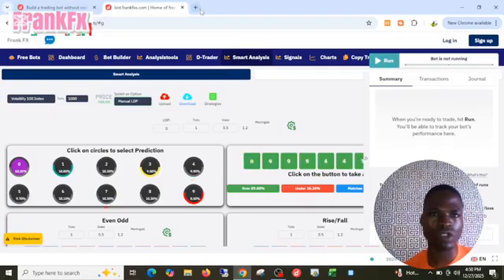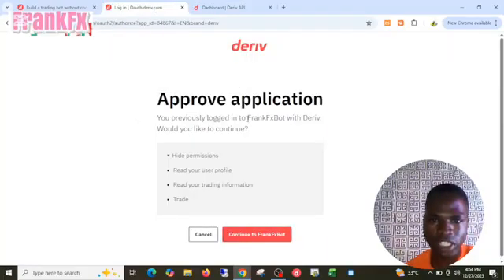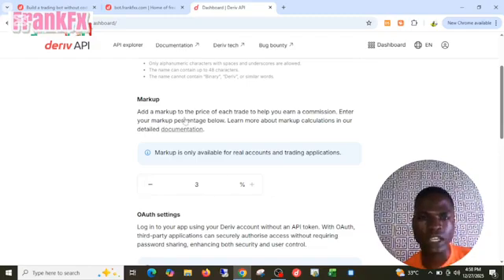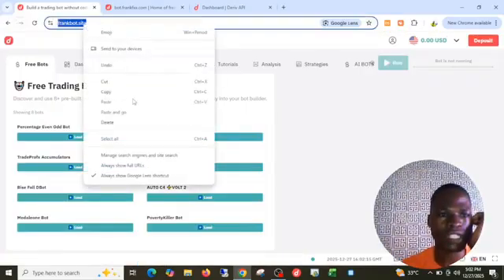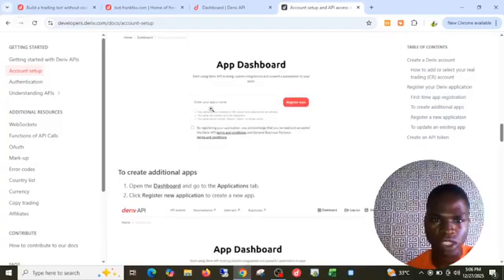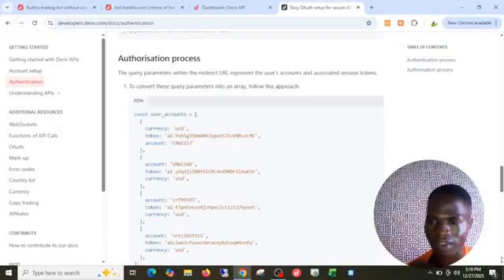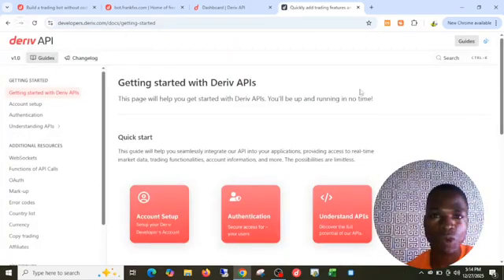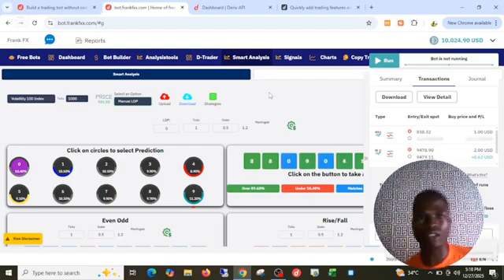Make Money With Deriv Third Party Site in 2026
In this video I share how to create deriv third party site . Creating a deriv site that can earn you money money might be challenging . But here I explained how to create deriv third party  website very simple with step by step .